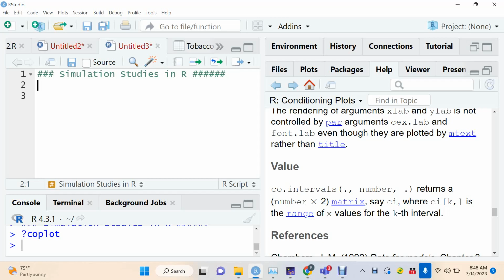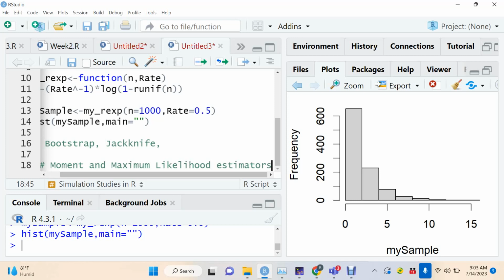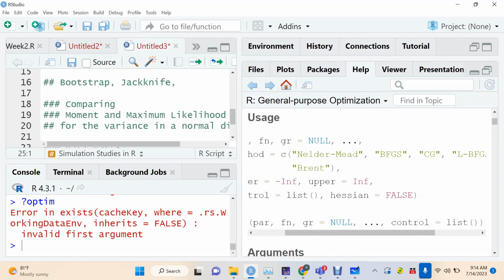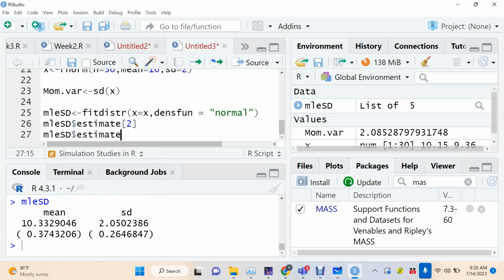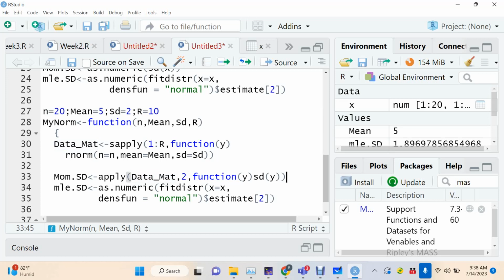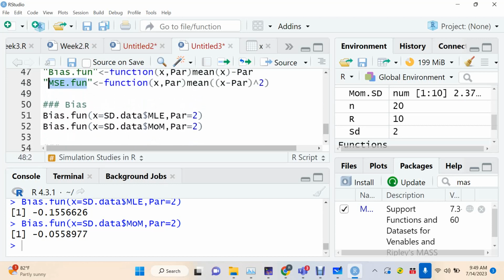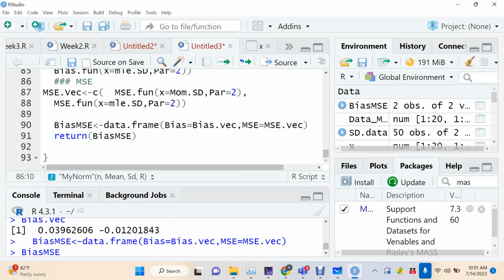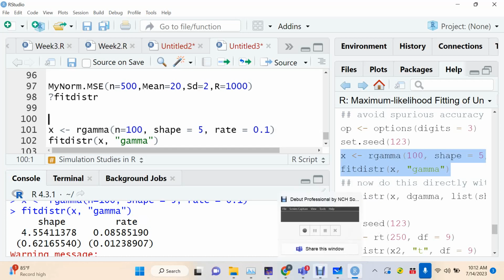Simulation Studies MSEBias